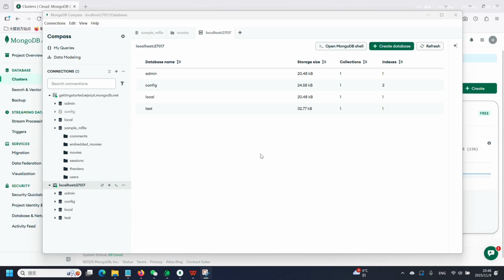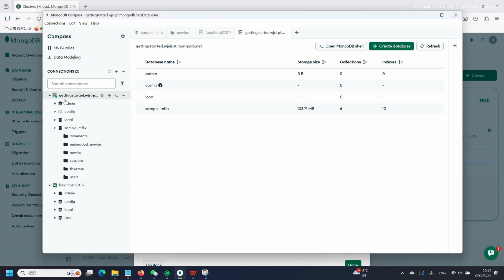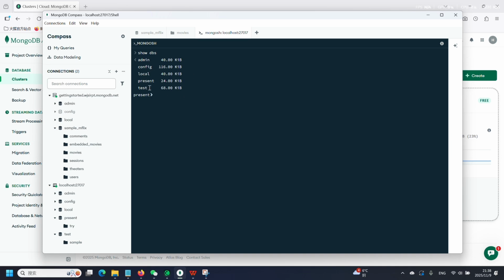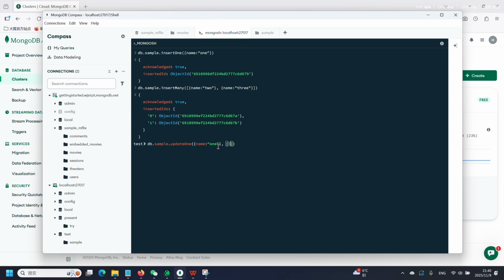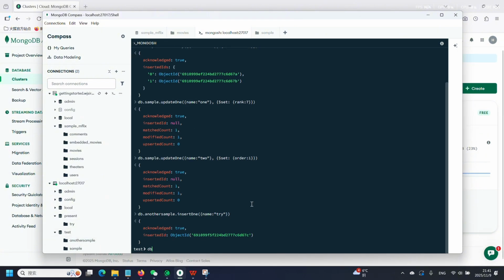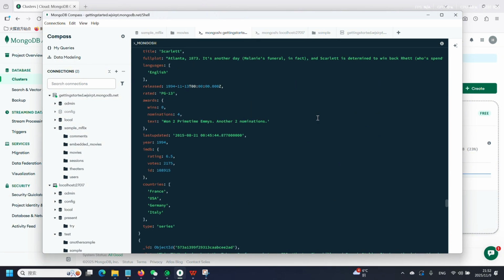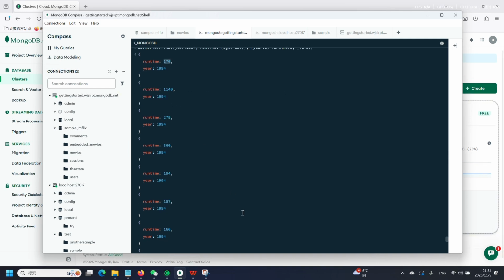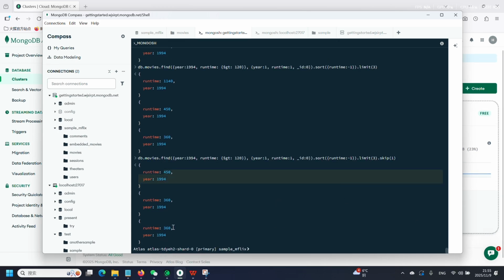SD6103_Technical Review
Video presentation part of the technical review project.
Concentrate on MongoDB.
video by Zhao Yifan